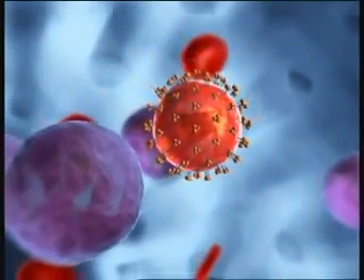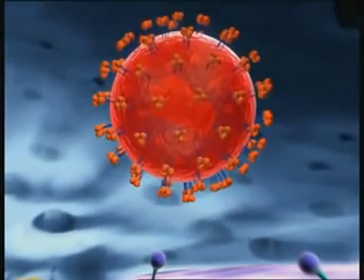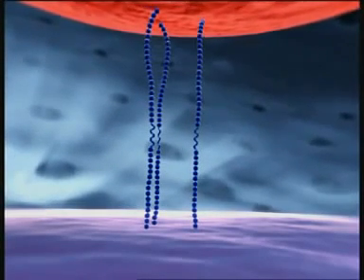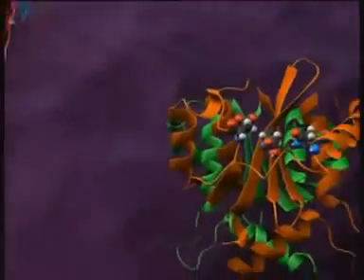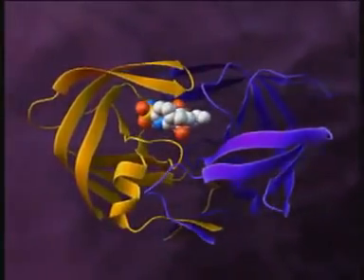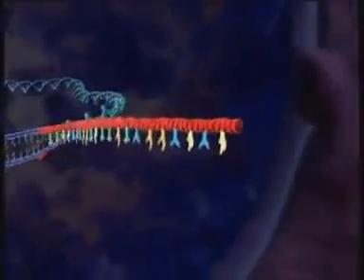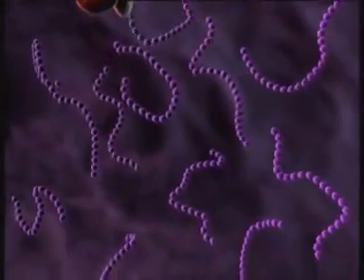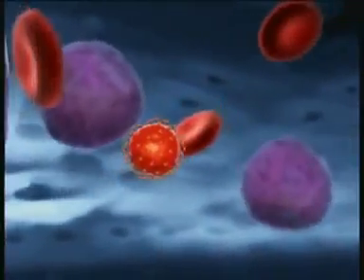Replikacija HIV-a, medicinska 3D animacija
Odlična animacija koja prikazuje replikaciju HIV-a u ćeliji